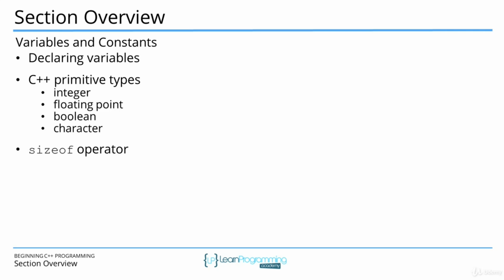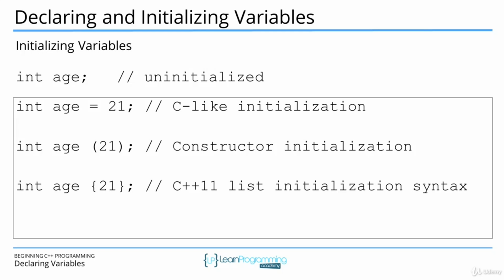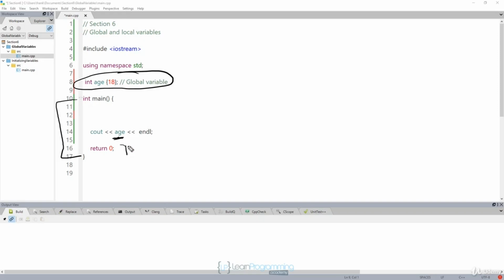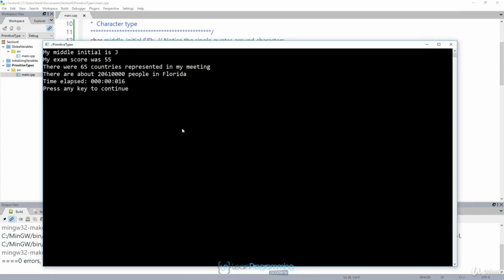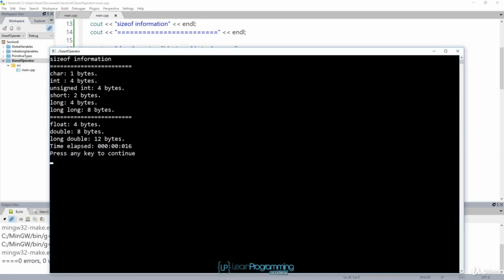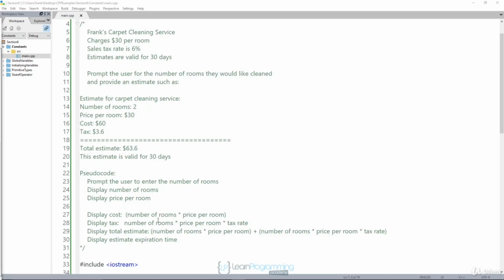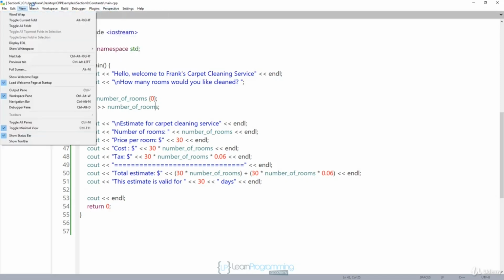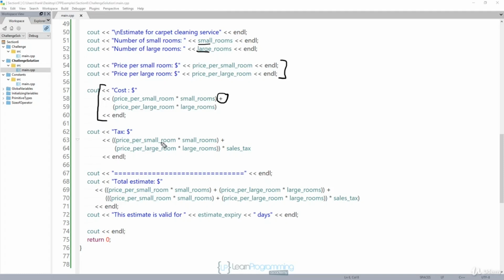C++ tutorial #3| Full C++ course for beginner